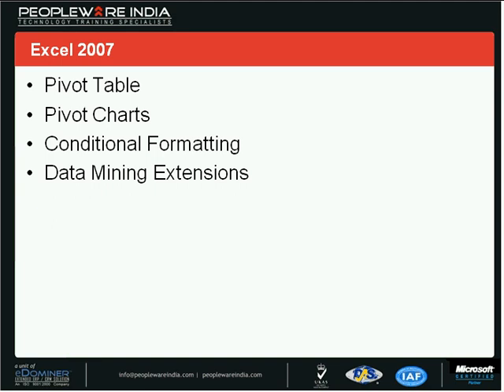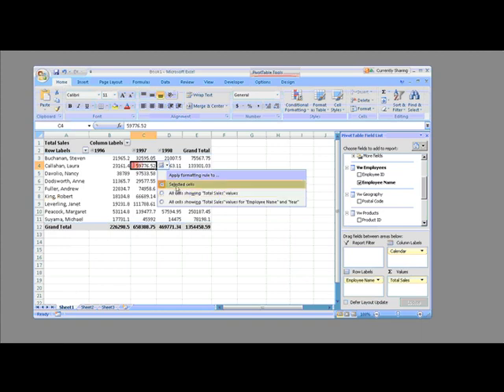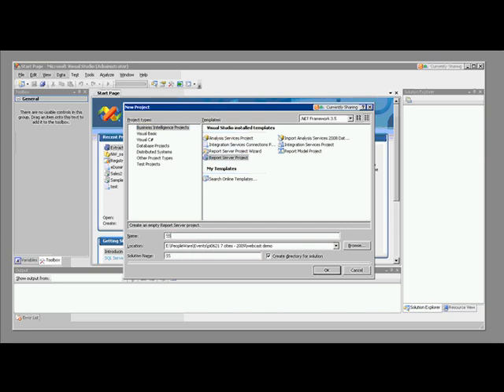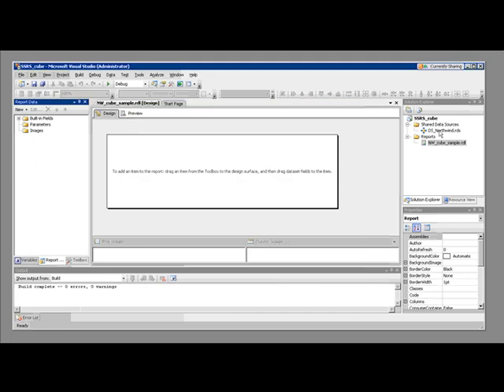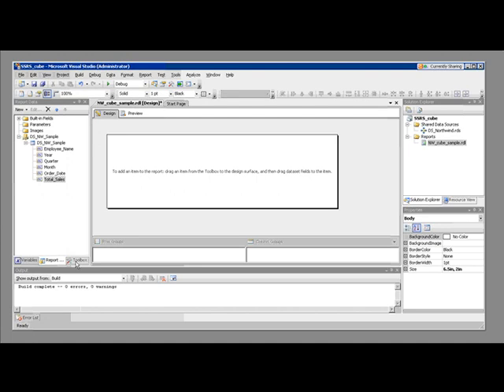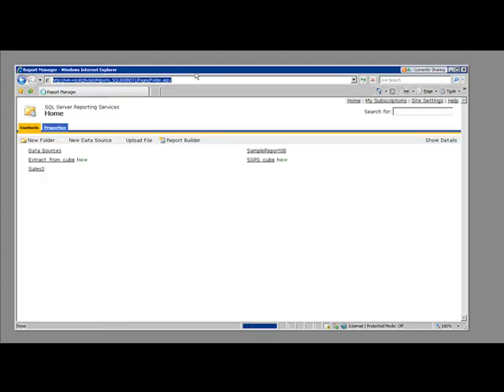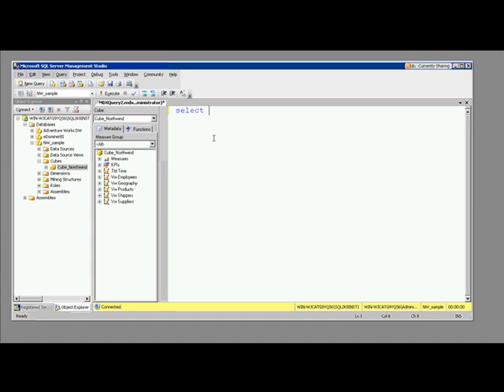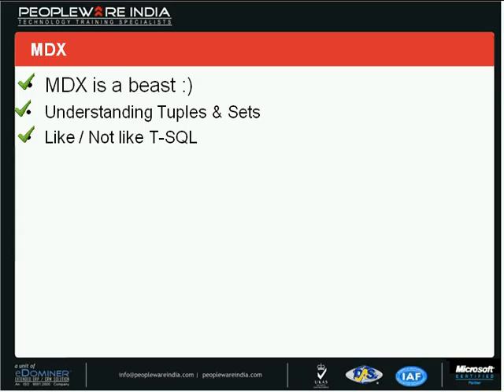Microsoft SQL Server 2008 - Extract data from the cube by Amit Bansal